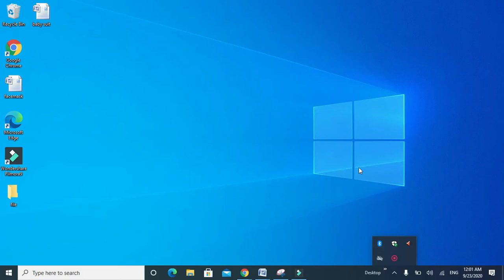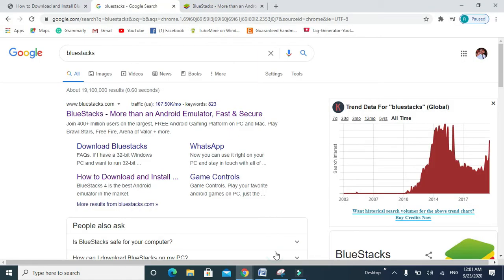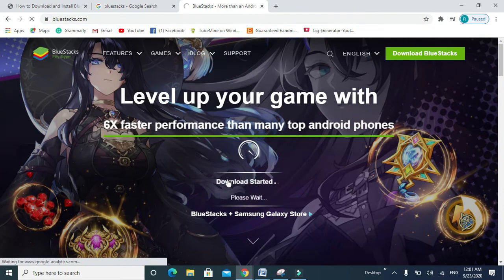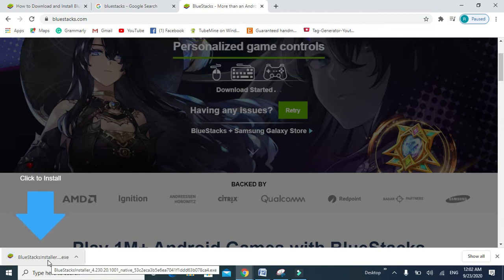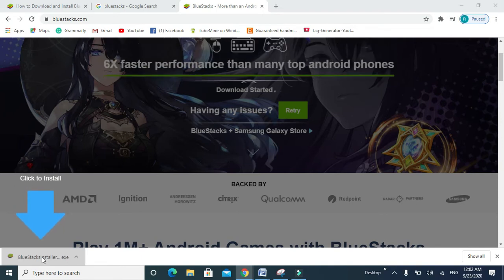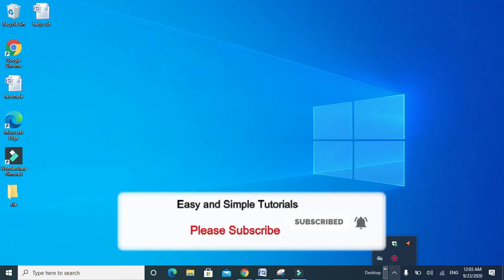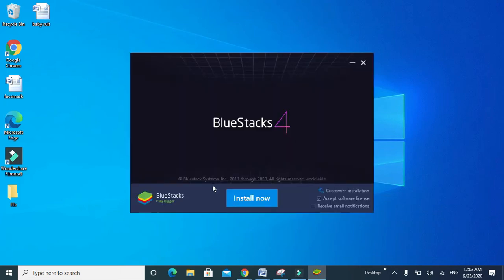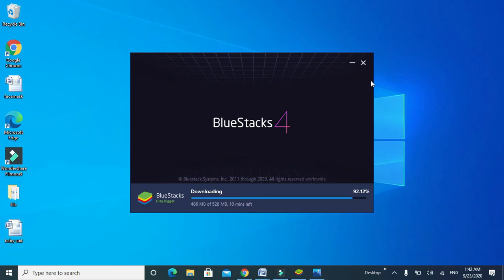How to Download and Install Bluestacks on Pc, Download BlueStacks 4 on Window 10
You will learn how to download and install bluetstacks on Window 10, How to install bluestacks4 on window10, You can easily install bluestacks on your pc and laptop.

Explore more videos on Youtube